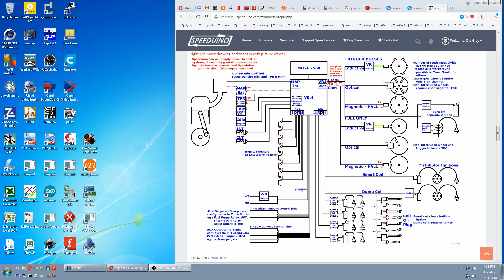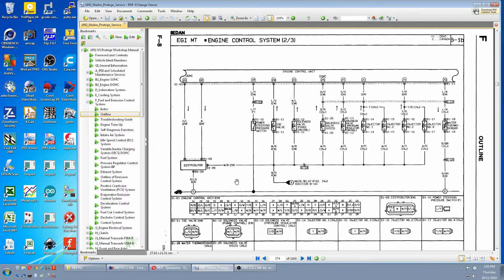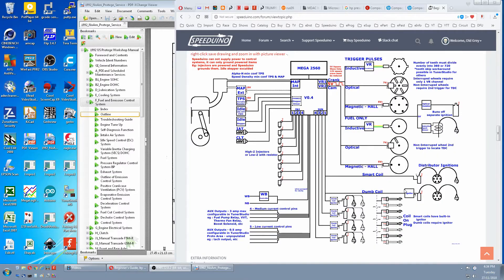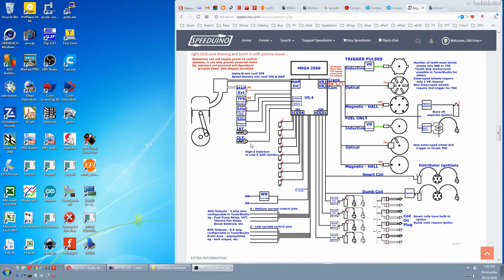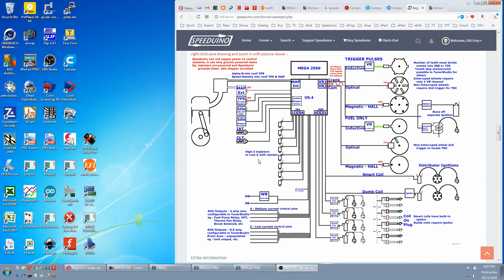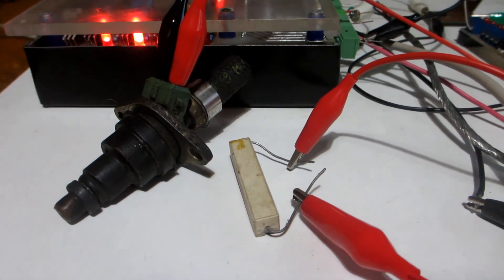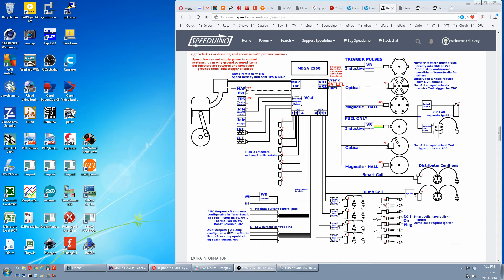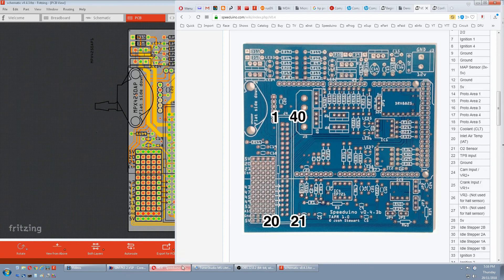Speeduino EMS #5 : Output Testing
Bench testing the outputs of the Speeduino.
Wiki -
BEGINNER'S GUIDE, BY A BEGINNER, FOR BEFORE YOU BEGIN